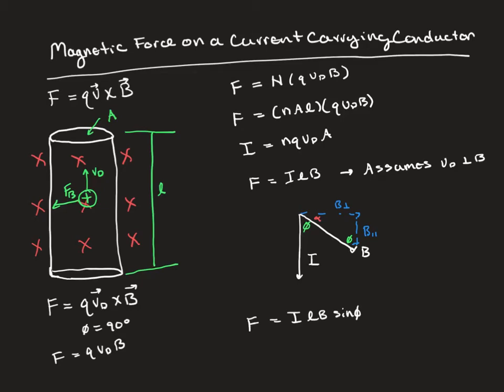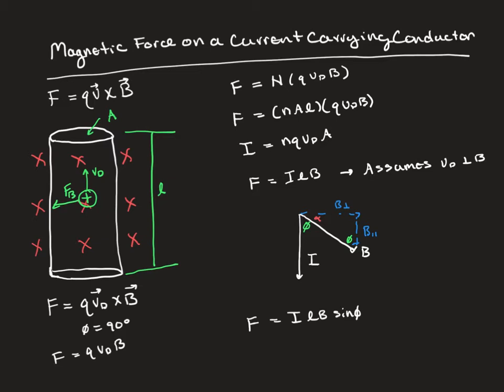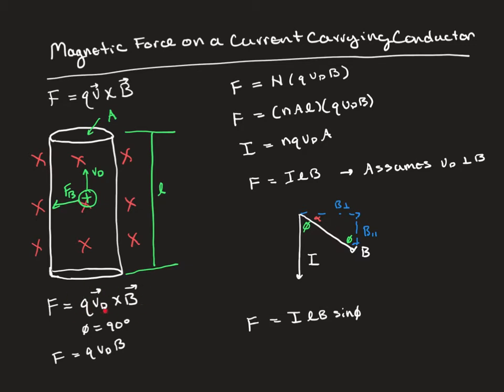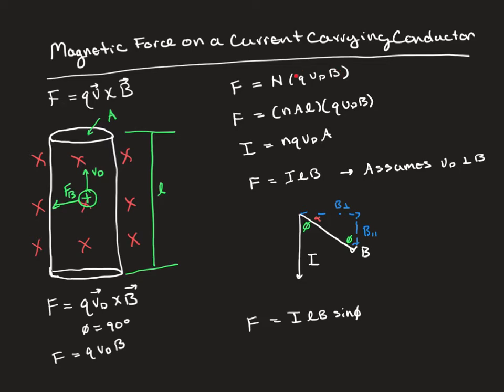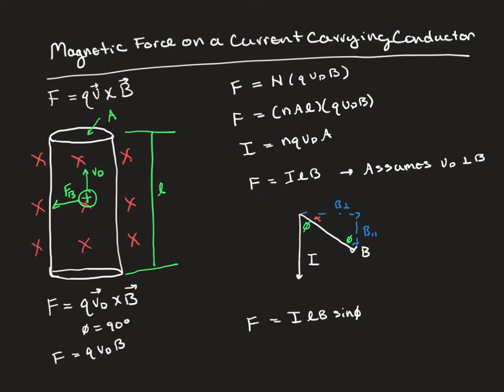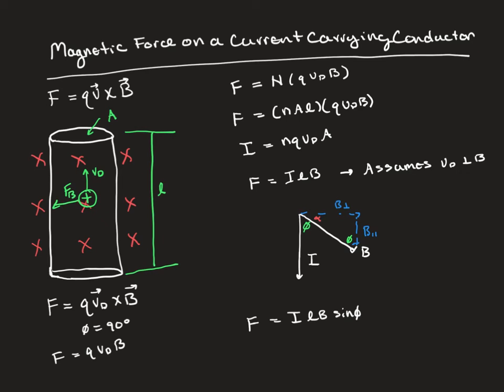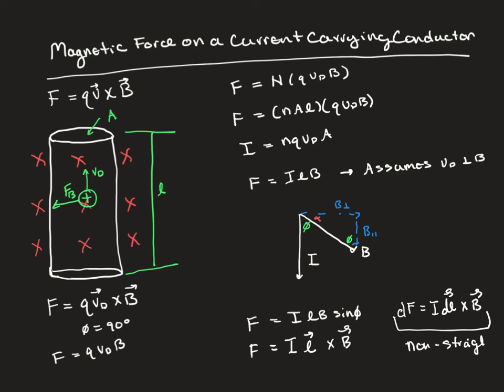Magnetic Force on a Current Carrying Conductor